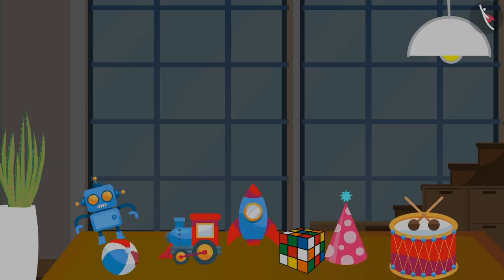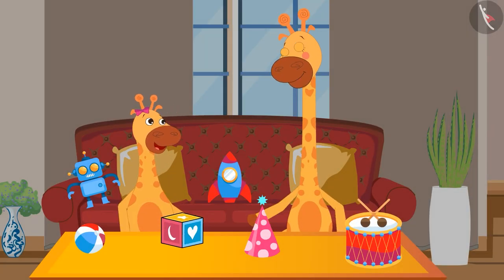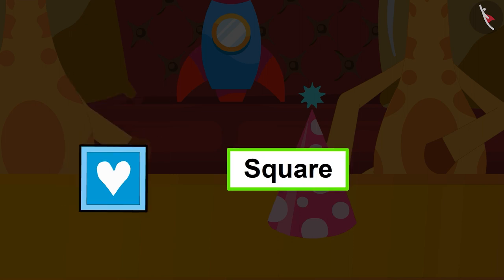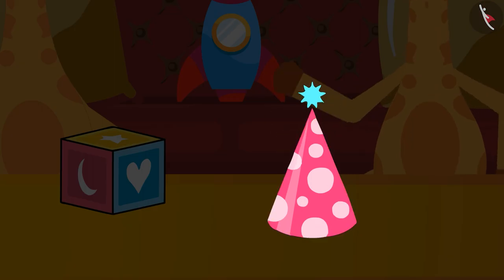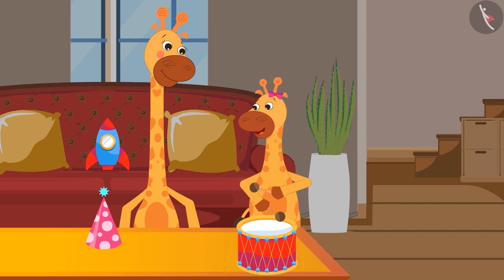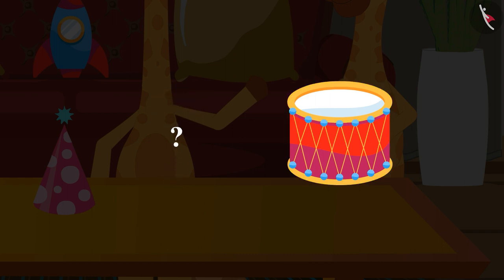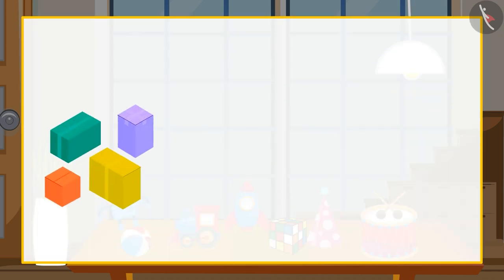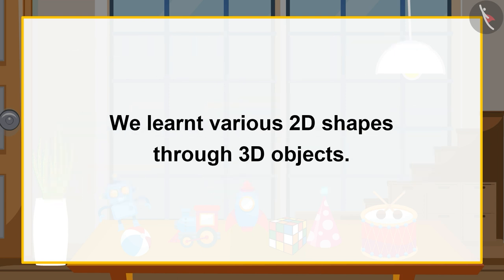2D and 3D shapes | Recognising 2D Shapes Through 3D Objects | TicTacLearn | Fun with Gaffy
Dear students,

In this video, you along with Gaffy with learn how to identify 2D shapes from 3D objects.  Have Fun with Gaffy !

Happy Learning!